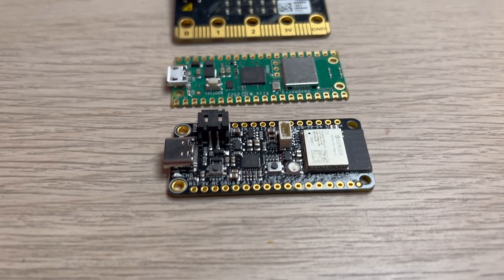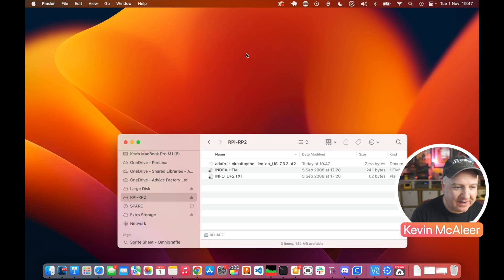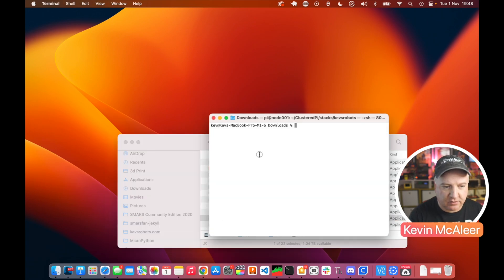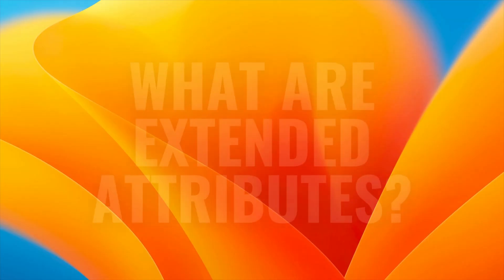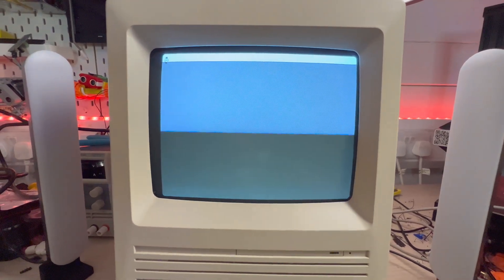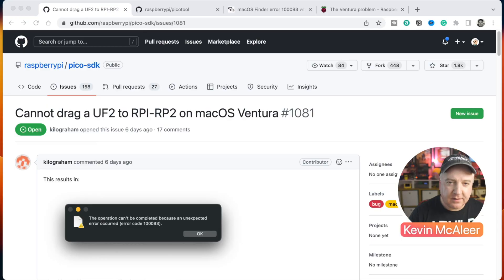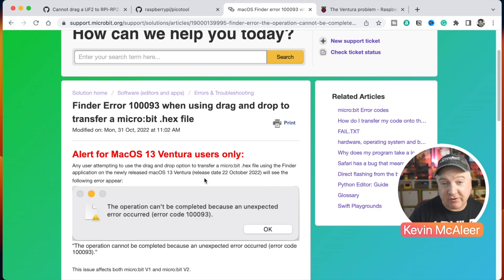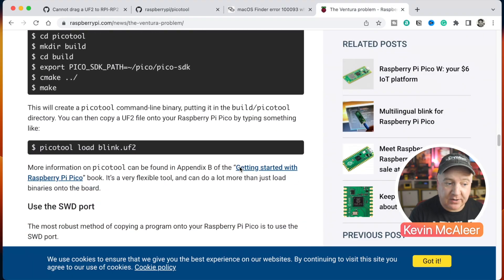WAIT! macOS Ventura Drag and Drop Bug affects Raspberry Pi Pico and Circuit Python users!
WAIT! You might want to hold off upgrading to macOS Ventura if you're a Raspberry Pi Pico, Micro:bit or CircuitPython device programmer, as there is a drag and drop Bug that stops firmware from being upgraded. This includes micropython, circuitpython and c++ firmware.